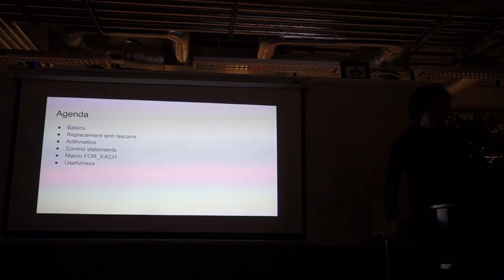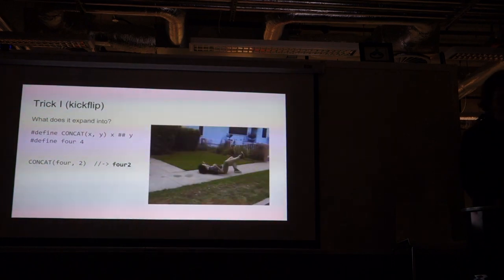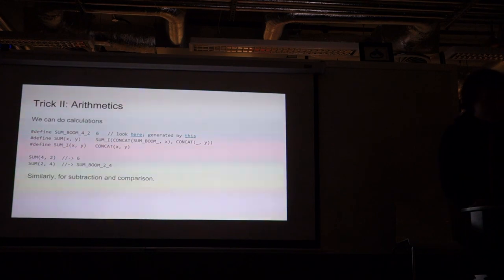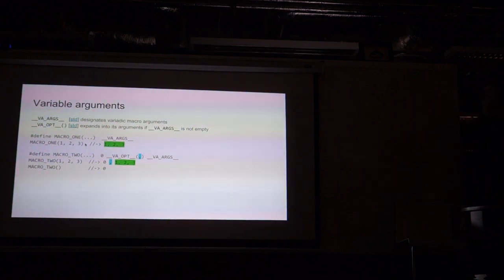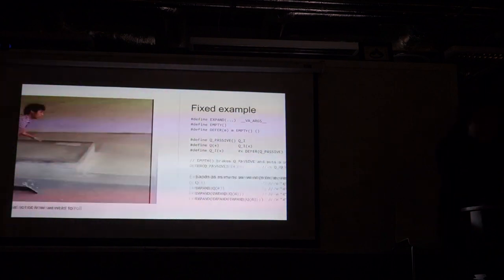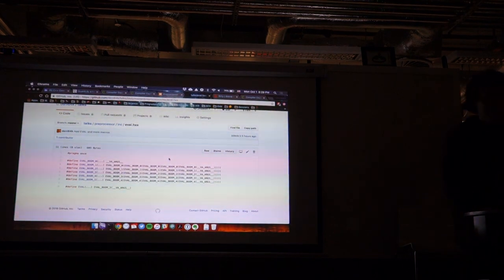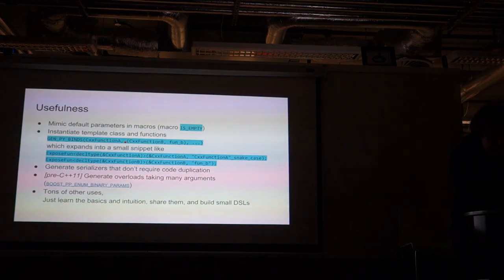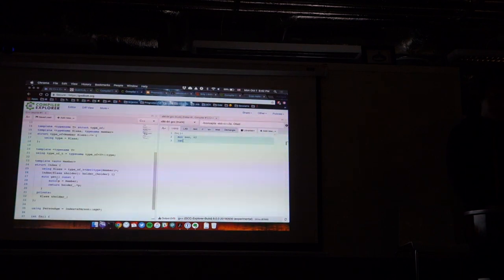Preprocessor by Denis Sukhonin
Abstract: The preprocessor has always been considered as something unhelpful, error-prone, conservative, and, therefore, never been learned, and, in the end, forgotten and neglected as a nightmare. I want us to take a fresh look at the preprocessor, and see what we can make of it. I will cover basic arithmetics, data structures, control statements, and recursion, showing how expanding happens stage by stage and scan by scan. You will develop a knowledge base that will help you out with understanding the underlying magic behind Boost.Preprocessor library.
Behold! Practical examples shall be anticipated!